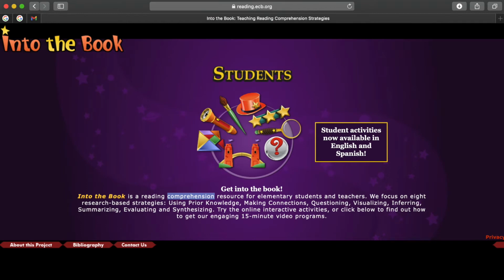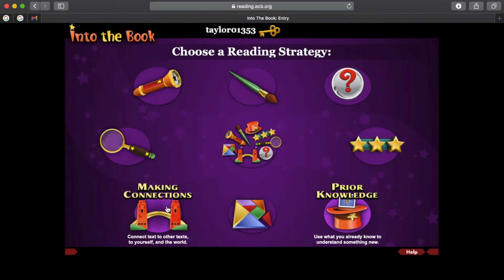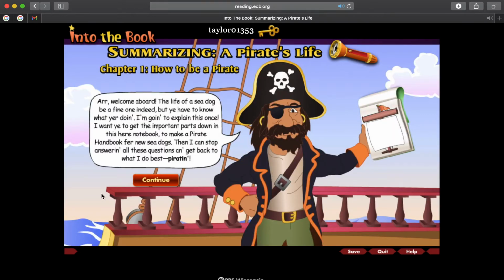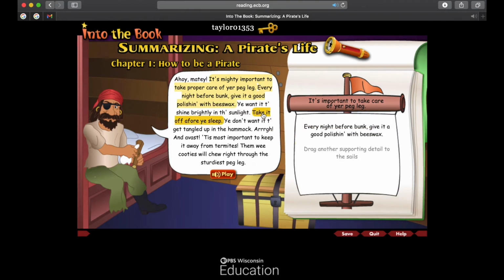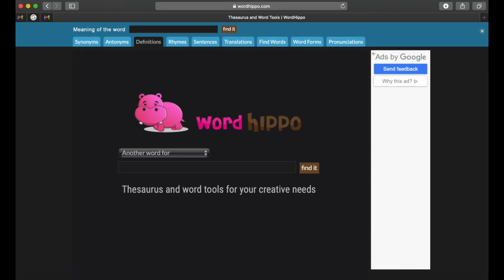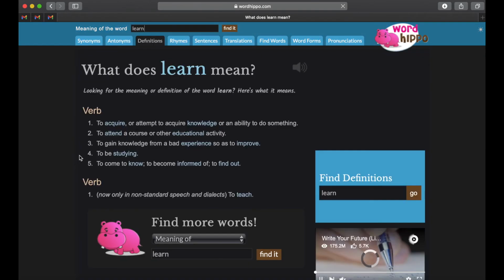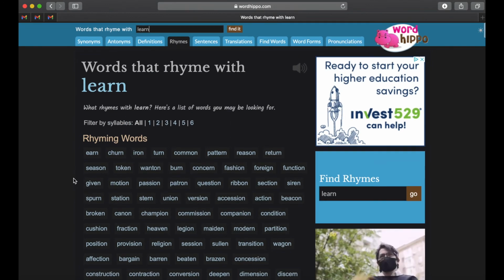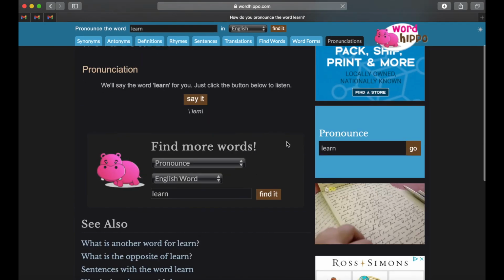Taylor Kobel - EDSN 665 - Digital Resource Project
Touro College GSE - Taylor Kobel - EDSN 665 - Digital Resource Project